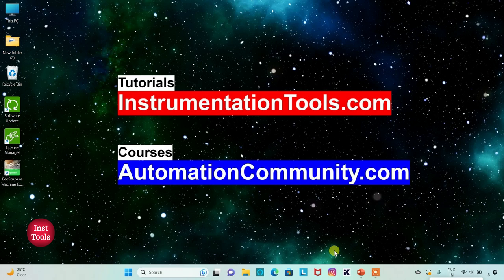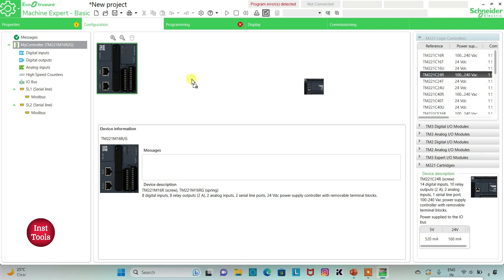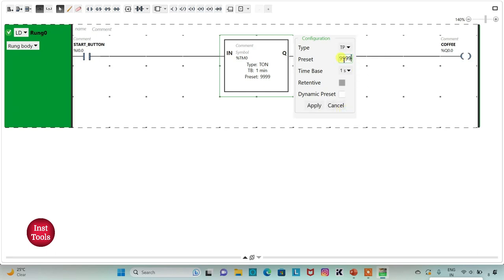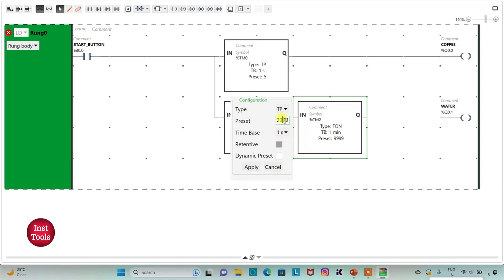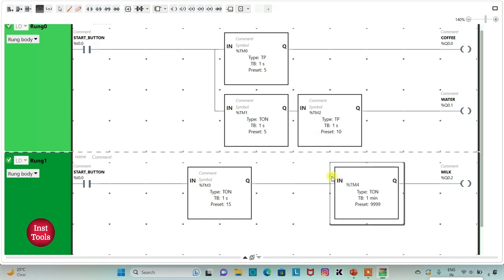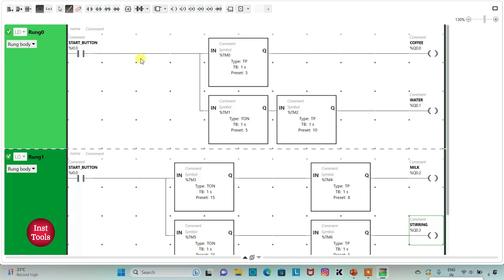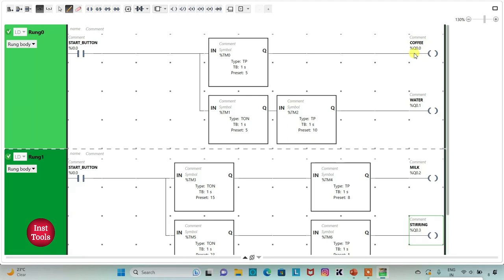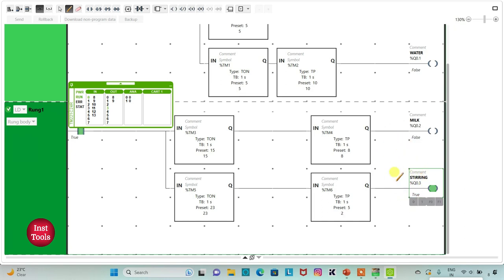Simple PLC Example Logic of Automatic Coffee Machine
In this video, you will learn the simple PLC example logic of an automatic coffee machine.